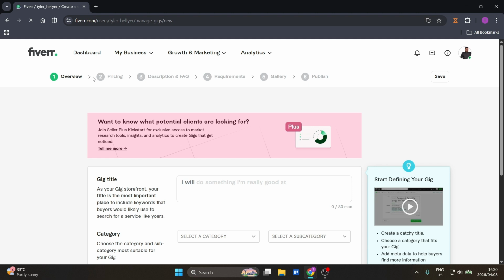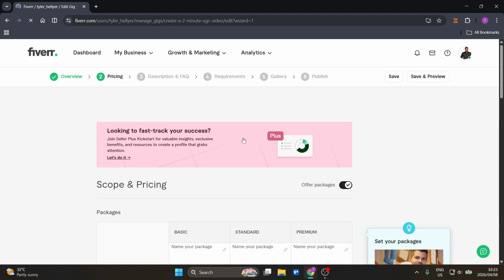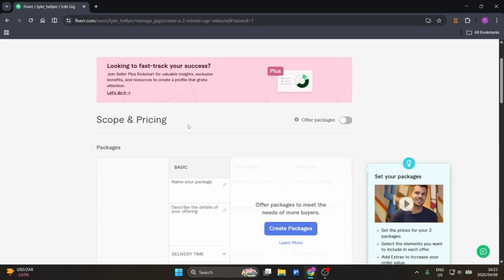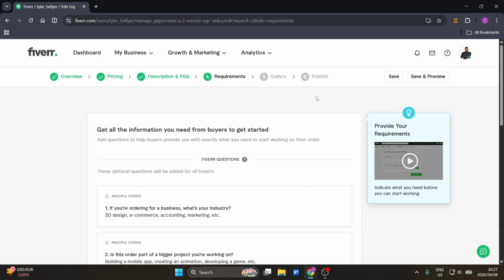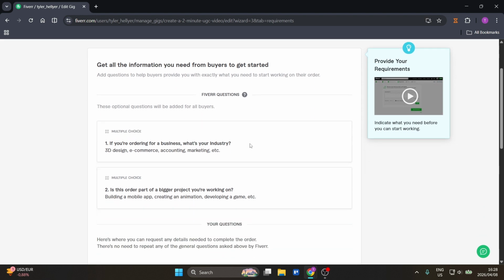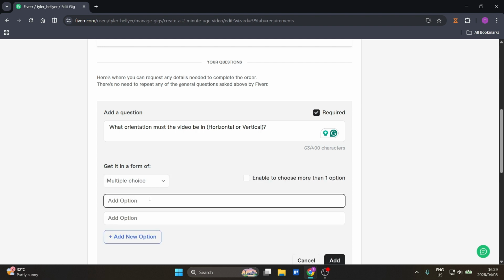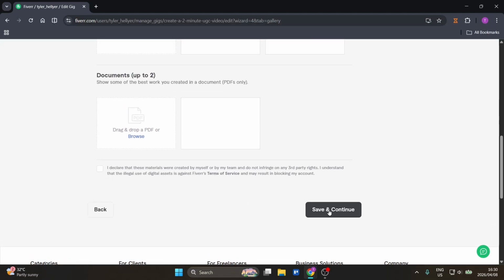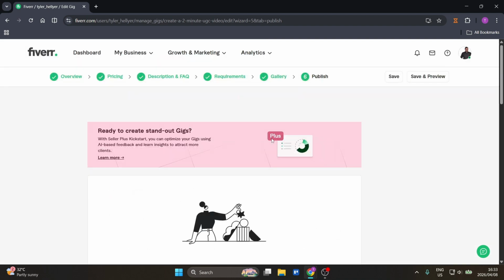How to Create a Gig That Sells on Fiverr | Fiverr Tutorial 2026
In this video, "How to Create a Gig That Sells on Fiverr | Fiverr Tutorial", I’ll show you the complete process for creating a Fiverr gig that doesn’t just sit there — it actually gets clicks, orders, and repeat clients. From the title to the pricing, every part of your gig matters.

A successful gig is more than a simple listing. It’s a combination of clear positioning, compelling copy, strong visuals, and smart pricing. When all of these elements work together, your gig becomes far more attractive than the average listing in your category.

What you’ll learn in this video:
✅ How to choose a profitable niche and define a clear offer
✅ How to write a strong gig title and description that buyers understand
✅ How to set up packages and pricing that make sense and convert
✅ How to choose tags and keywords that help your gig rank in search
✅ How to design or select images and videos that grab attention
✅ Bonus strategies to optimize your gig over time based on results

👩‍🎓 New Fiverr sellers creating their very first gig
👨‍💻 Existing sellers whose gigs are not getting enough orders
📈 Freelancers who want to turn Fiverr into a consistent income stream
💼 Anyone serious about building a real freelancing business on Fiverr

Your gig is your online storefront. By building it the right way from the beginning, you’ll save time, attract better clients, and set yourself up for long-term success on the platform. Watch until the end so you don’t miss the bonus optimization tactics that can transform a quiet gig into a high-performing one.